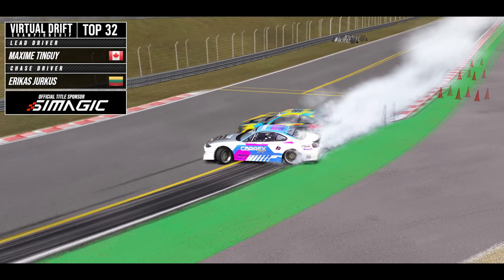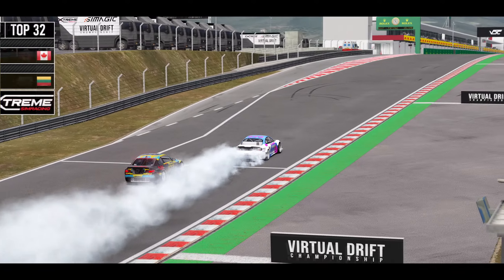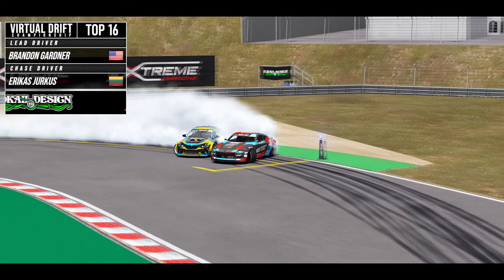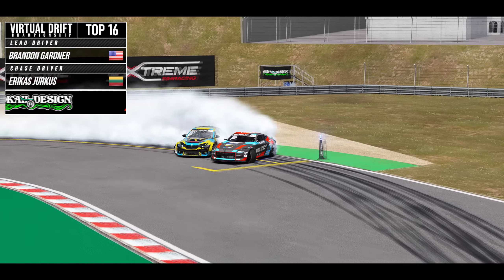VDC 2024 | Round 1 - Portimão - Erikas Jurkus